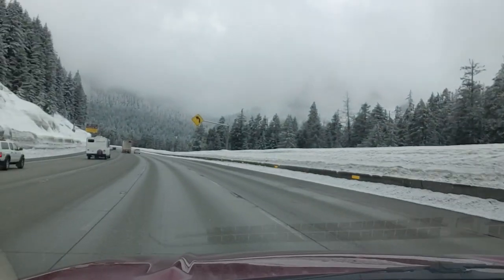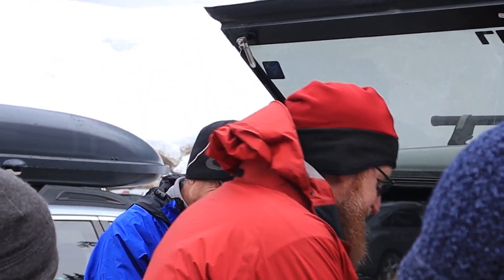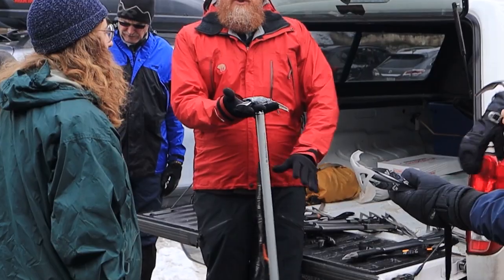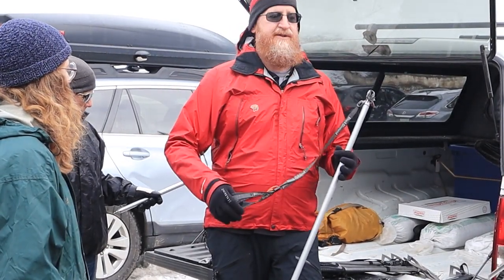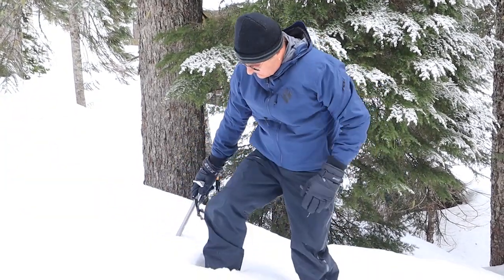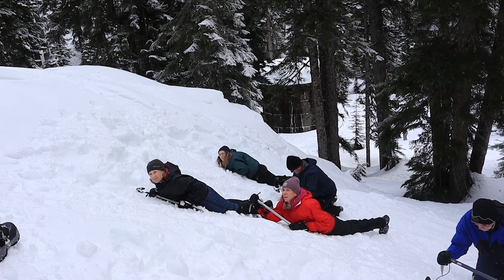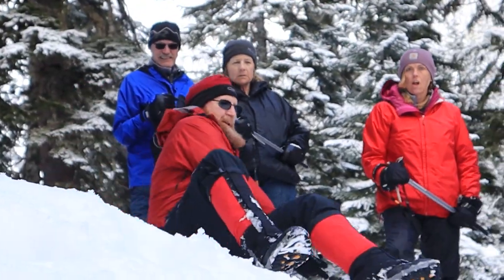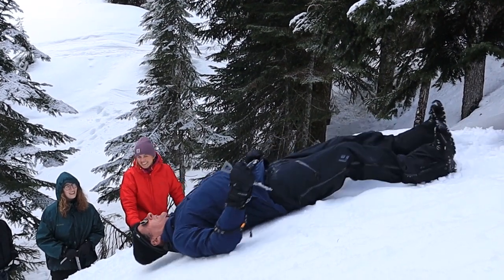PCT Snow and Ice Training Course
This training course was offered by Steve Cain. A US Navy Extreme Conditions Trainer. Steve offered his expertise for free as a Trail Angel. Steve was a PCT Thru Hiker in 2018 and wanted to give back to the trail. The course was offered at Alpental Ski Resort at Snoqualmie Pass in Washington. Just a little warning. I do get a little emotional briefly, as I have never experienced anything like this in my life. I had never seen snow and ice like this either.